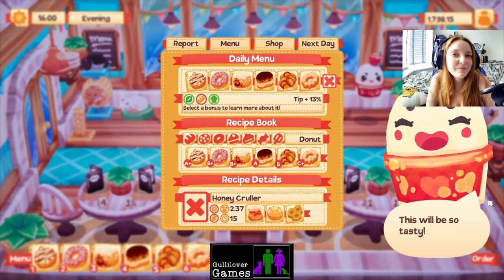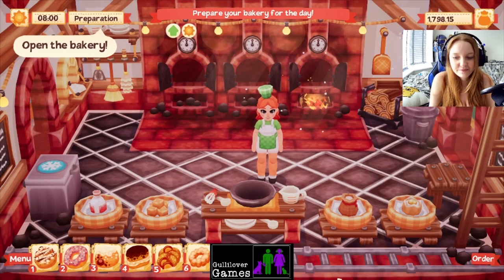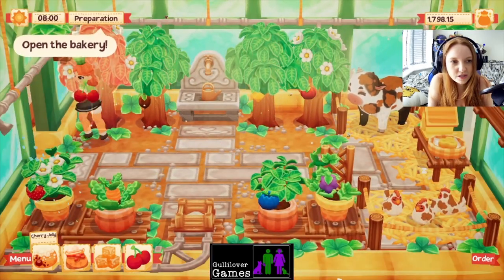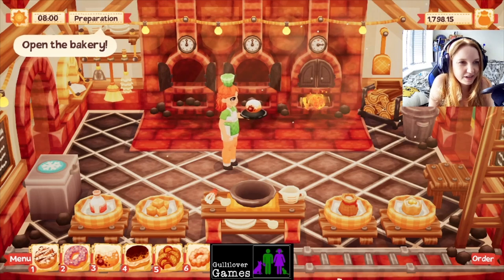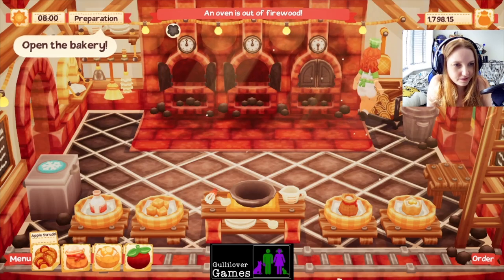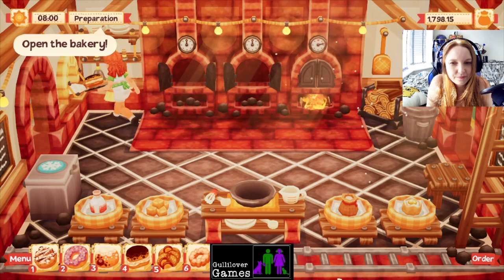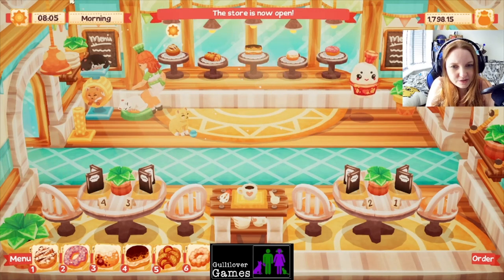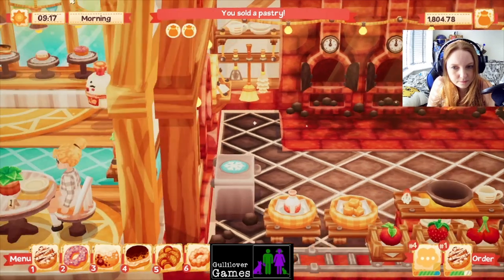GG plays: Lemon Cake - Donut Recipes Only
GG plays indie game Lemon Cake but only serving donut type products.
Take a look at what is to offer today.